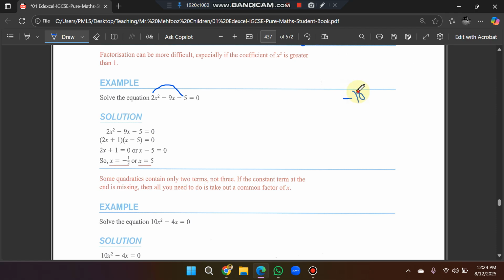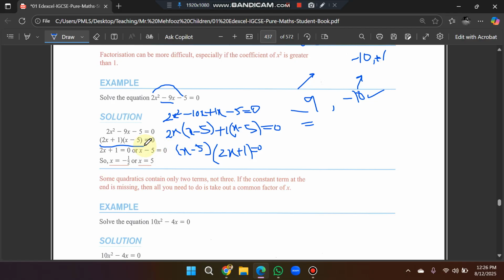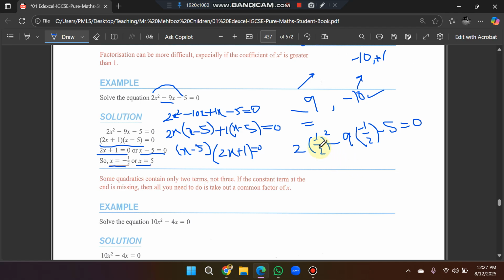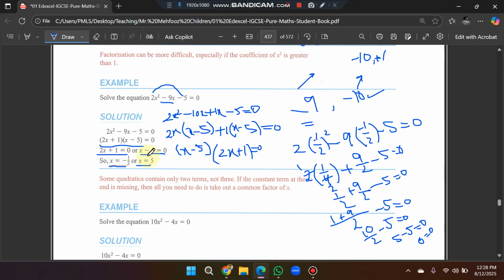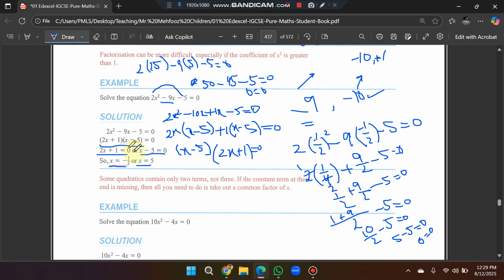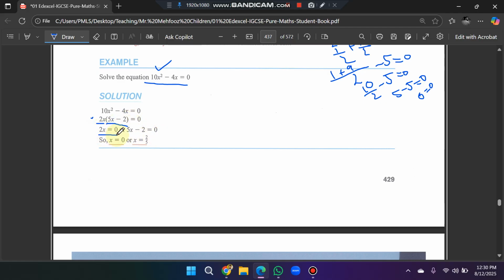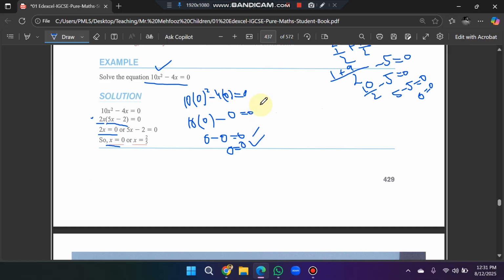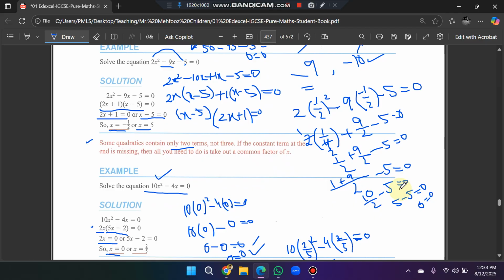IGCSE Pure Maths Chapter 22: Quadratic Equations, Curves and Inequalities, Topic 22.1, Example 2,3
Topic 22.1: Solving Quadratic Equations-factorisation